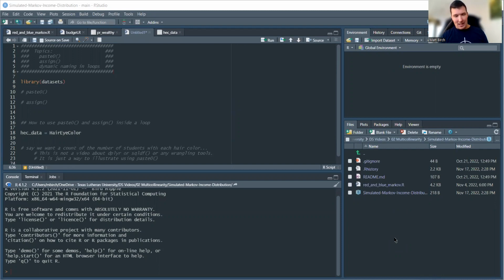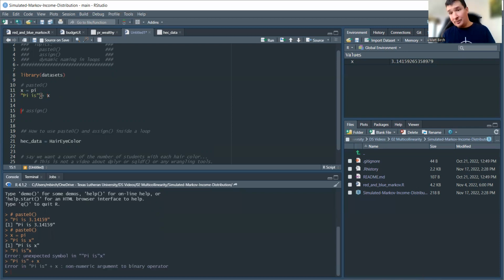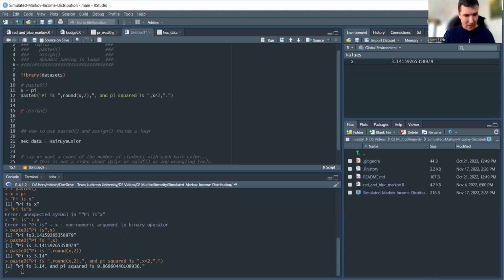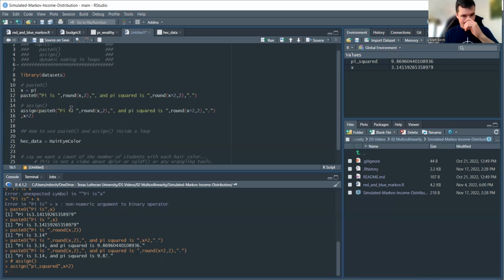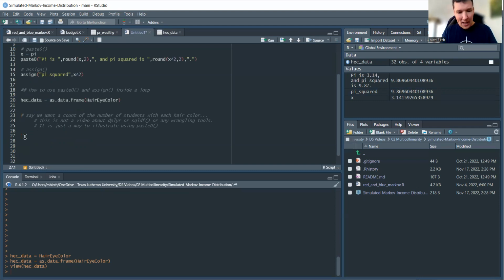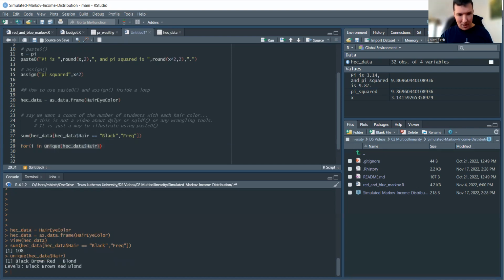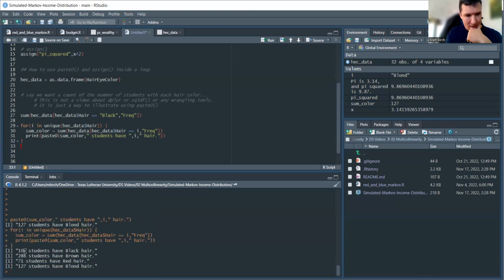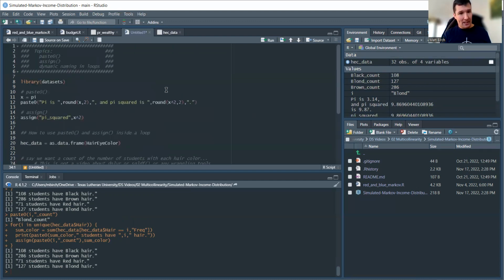Naming Items in a For Loop in R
I introduce the paste0() function and the assign() function and then show how to name items iteratively within a for loop in R.